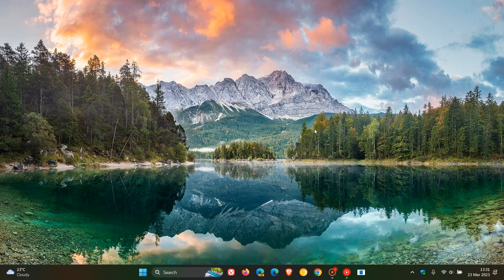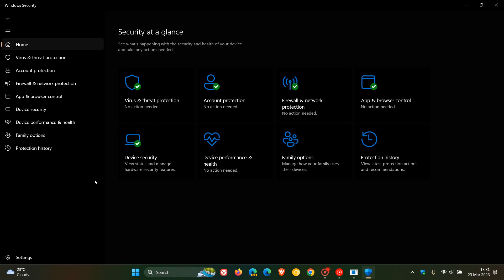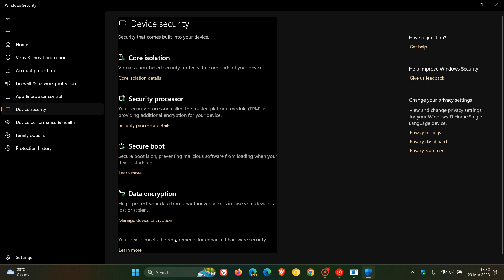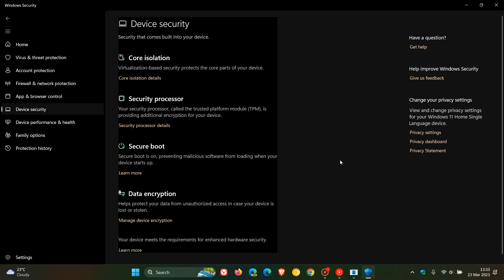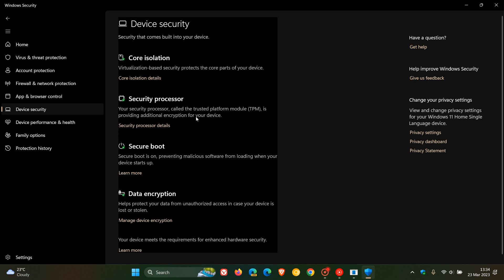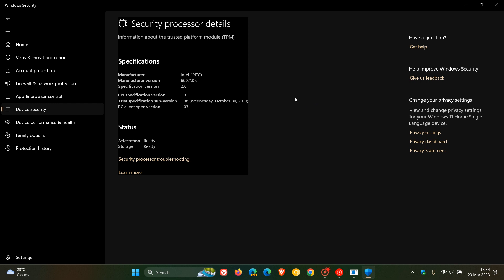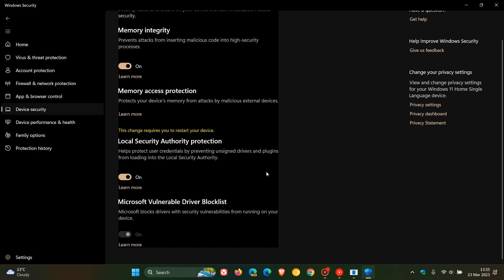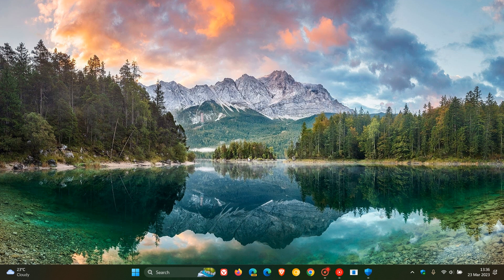UPDATE Windows 11 Device security bugs: Still says users are not supported, also fails to detect TPM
There are reports that some users are still seeing the message "Standard hardware security not supported" on the Device security page in the Windows Security app even though their systems meet the system requirements Some users have also noticed a closely related bug, where the Windows Security app is saying "There is no TPM available" on the Security processor details page, even though TPM 2.0 is enabled.